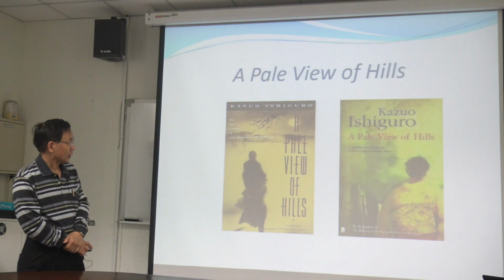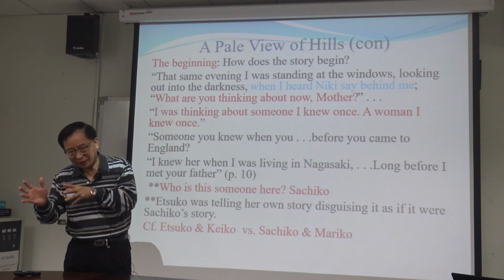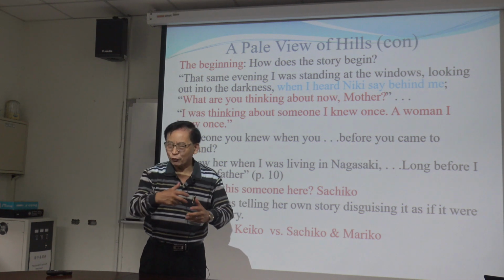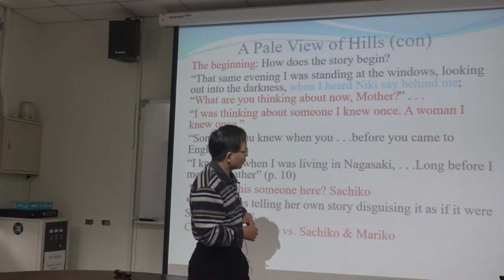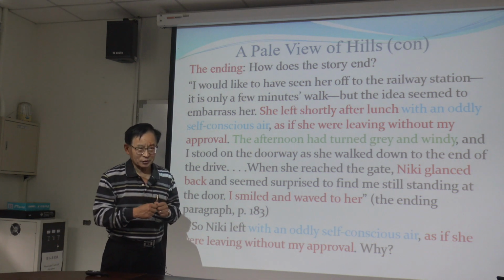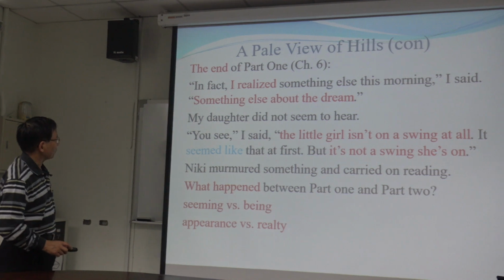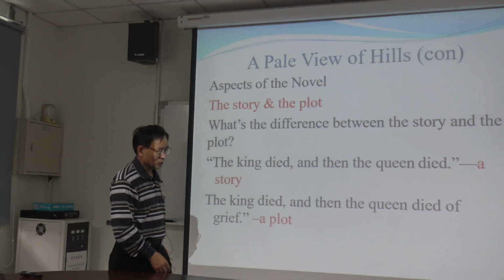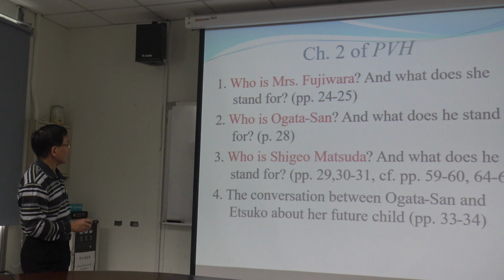新英文文學選讀Selected Reading in New English Literatures(week3&4)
亞洲大學陳英輝教授 新英文文學選讀Selected Reading in New English Literatures 課程